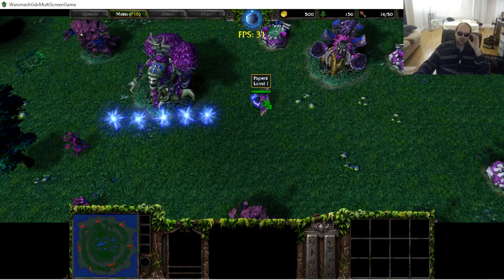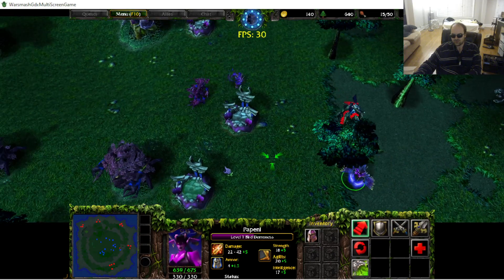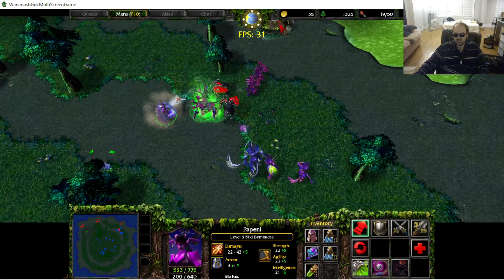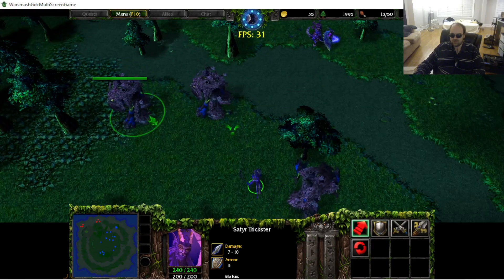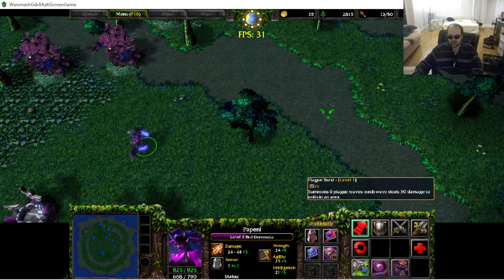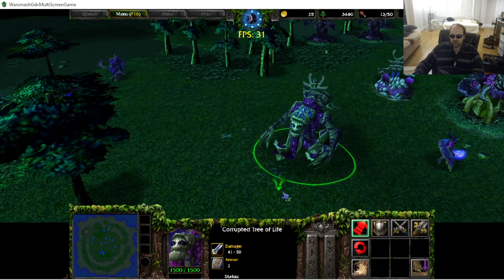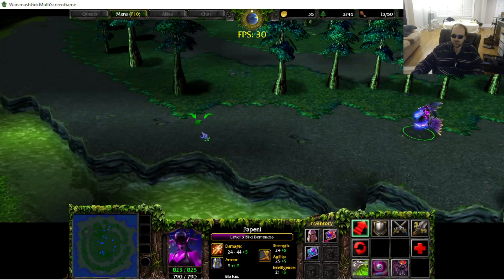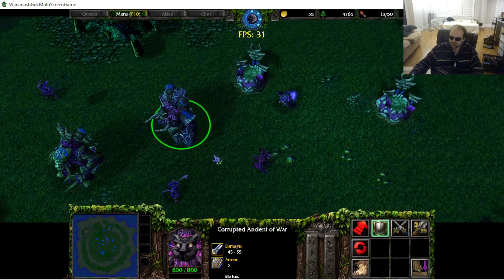Warsmash & Chill (2023-02-01)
In this video, Retera chills and plays as the purple Corrupted Night Elf faction while playing Warsmash.